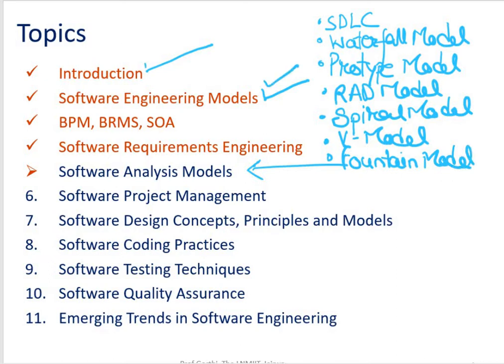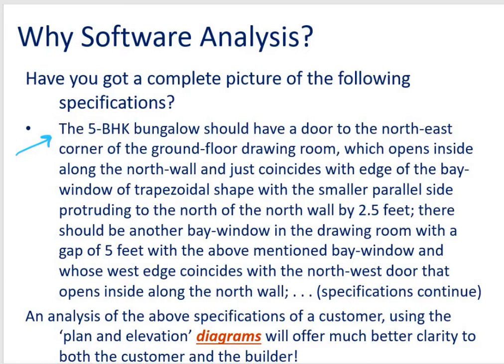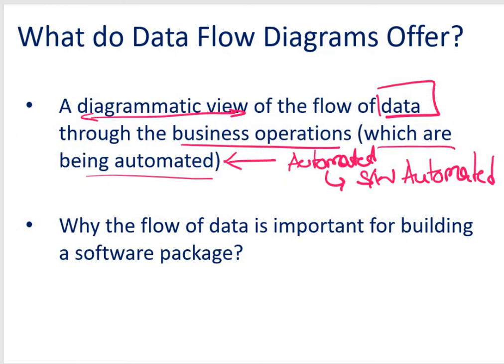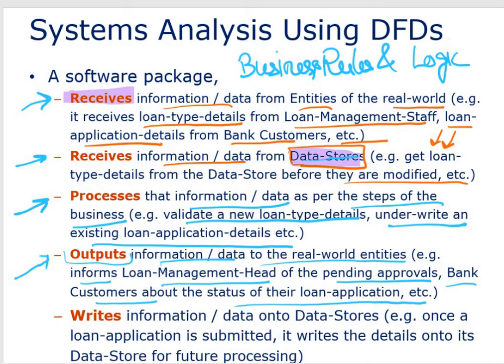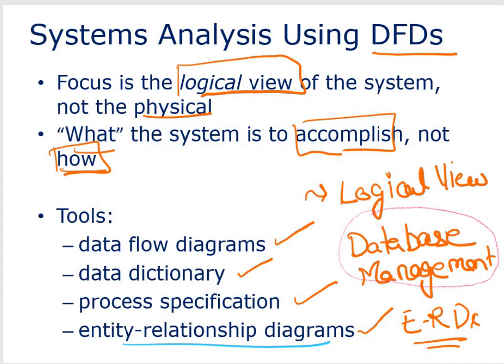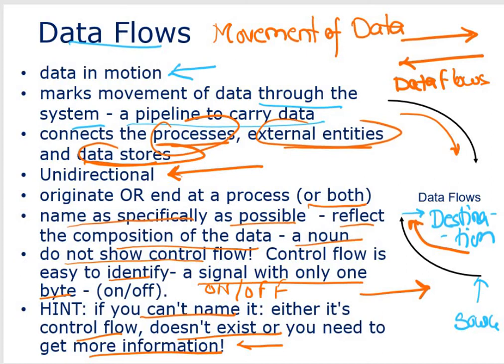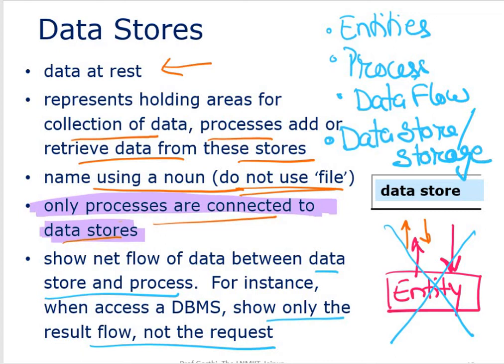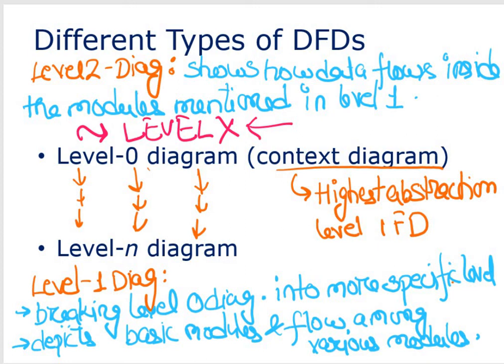Software Engineering : Part 10